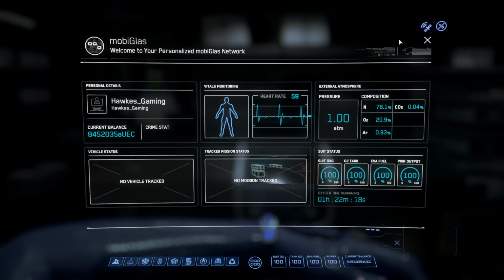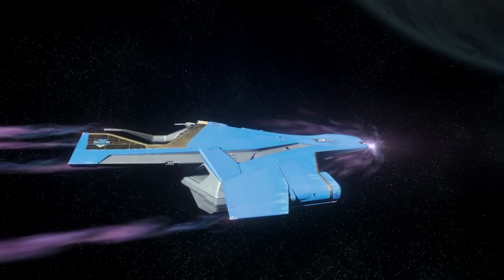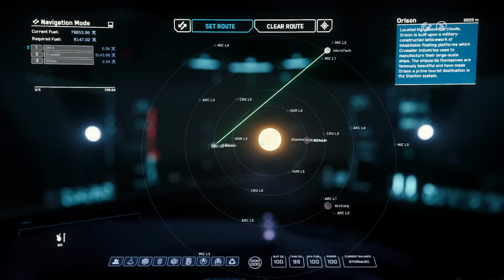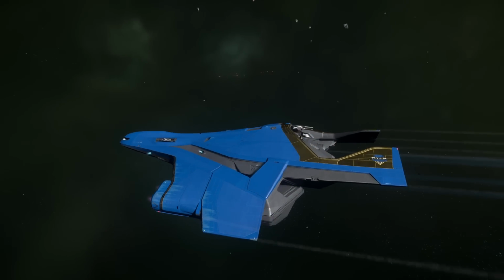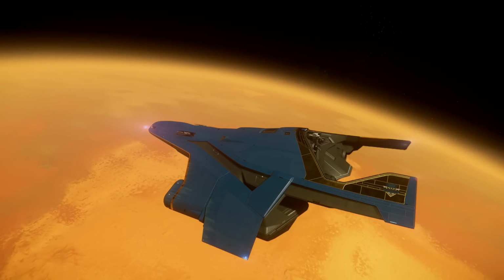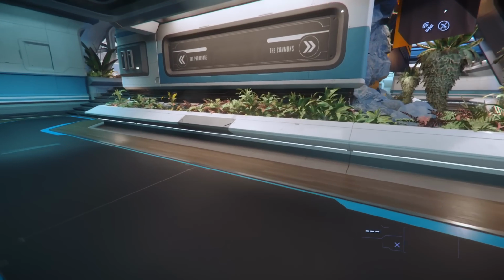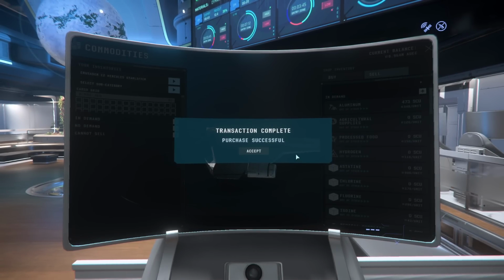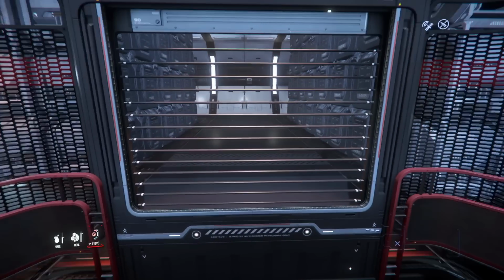My Favorite Trade Route in Star Citizen 3.19 Make Money Fast Trading Guide for Star Citizen 2023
Let me show you one my my favorite trade routes in Star Citizen 3.19! You will make money fast in Star Citizen 3.19 with this handy 2023 trading guide. With this route you can average 500k or more per trip if you own a C2! In this Star Citizen 2023 trading guide I do two trips. Will I make a Million aUEC?? Let's find out!

FYI TDD is at Cloudview Center, not on the Providence Platform.

Best BUY locations for trade routes in Star Citizen 3.19

Beryl
SMO -10 on Microtech
SMO - 22 on Microtech

After selling at Orison don't forget to buy a load a scrap to sell at Hurl 5.

Arcorp System = Arcorp Mining Area - 056 on Wala for the following trade route commodities.

Astatine
Diamonds
Laranite

Sell in microtech to restart the loop buying Beryl.

Hurston System = Lathan or Bezdek on Ariel for the following trade route commodities.

Laranite
Titanium

🛑 Use code STAR-RV3B-4SY4 to receive $5,000 extra aUEC when you purchase Star Citizen today!

You can use the online erkul ship builder to add modules to any ship. It will then let you know the price as well as where to purchase them!

🥇 The ship builder!

😍 Or perhaps consider becoming a YouTube Channel Member! Both receive amazing perks!